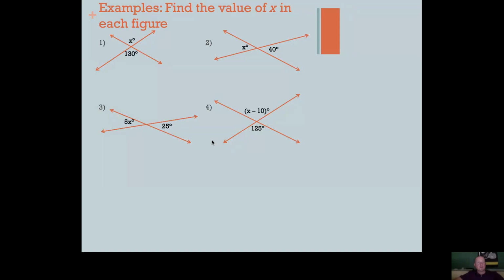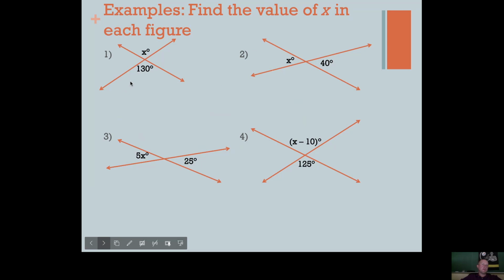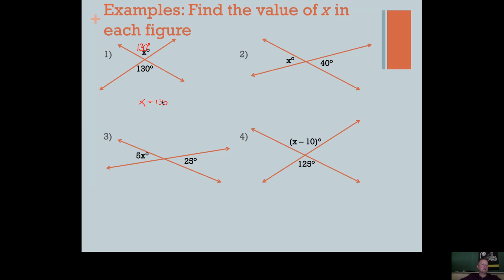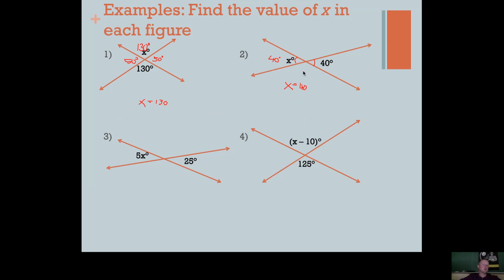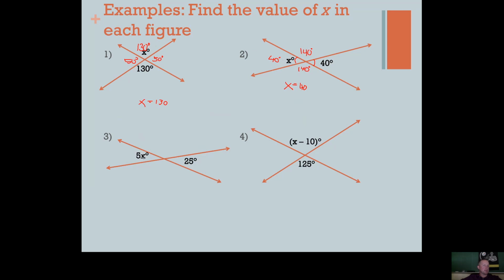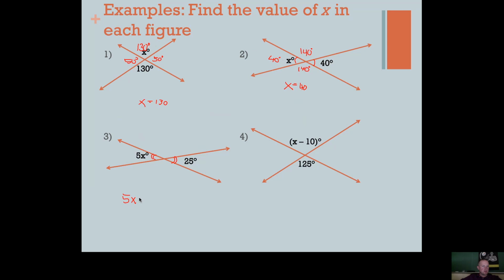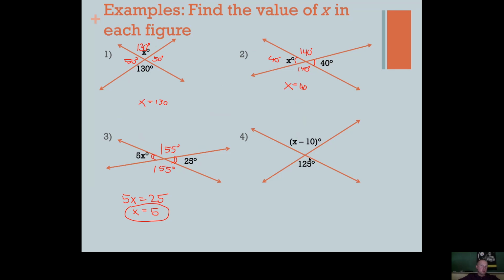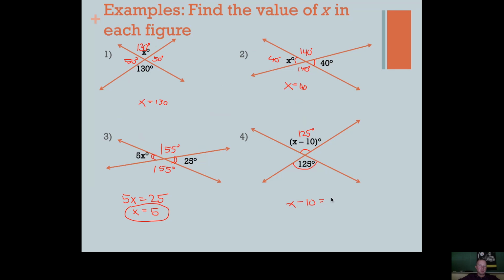Geom3.6.2 Congruent Angles